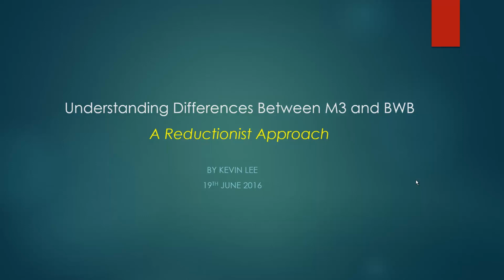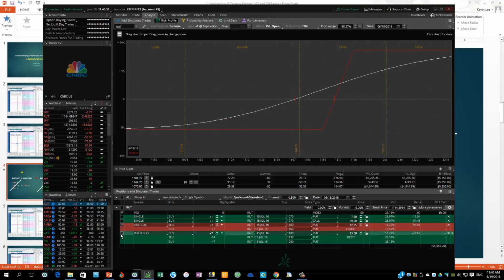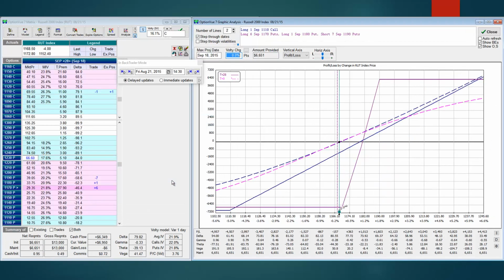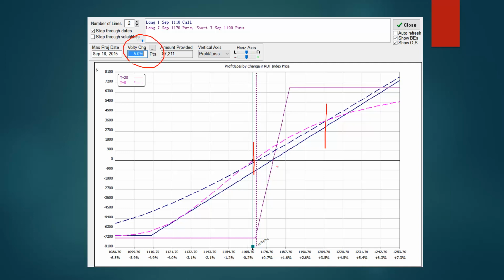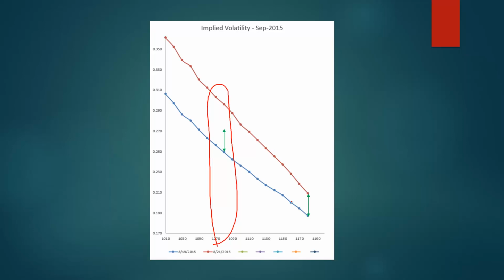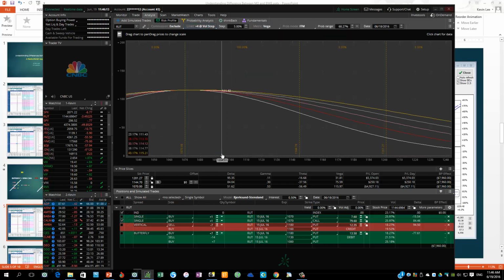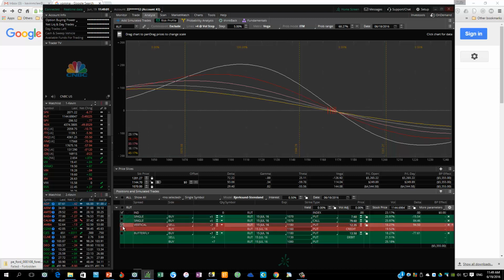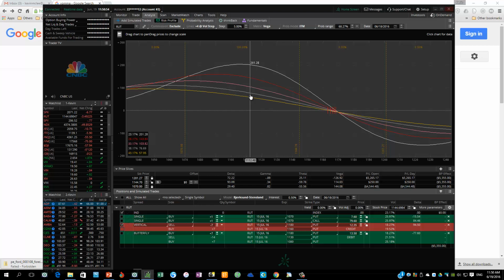M3 vs BWB - A Reductionist Approach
This video shows a simplified way of analyzing and comparing the M3 butterfly and broken wing butterfly trades.   In addition,  the video will also show an example of how to use TOS platform to analyze 2nd order greek - Vomma.